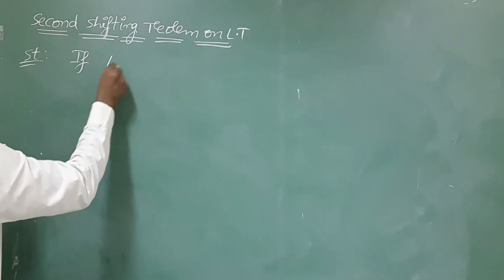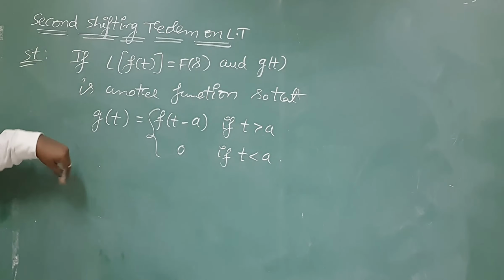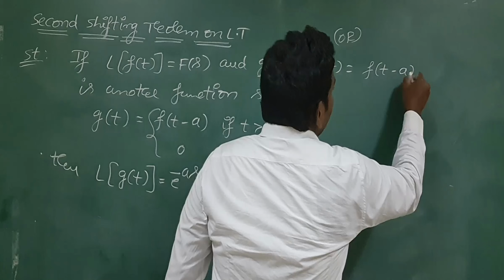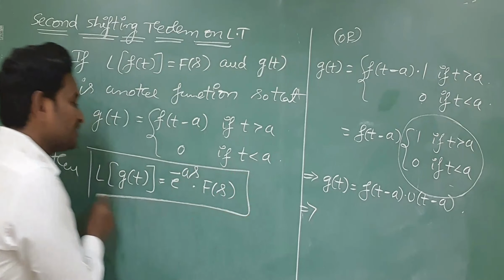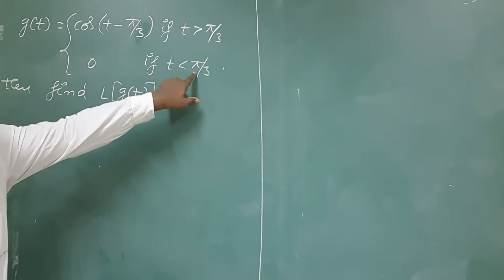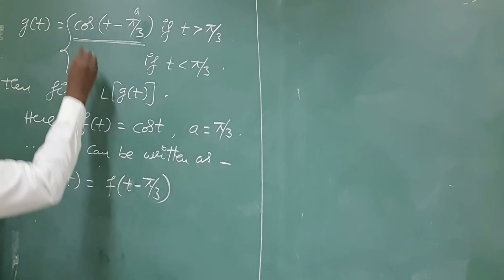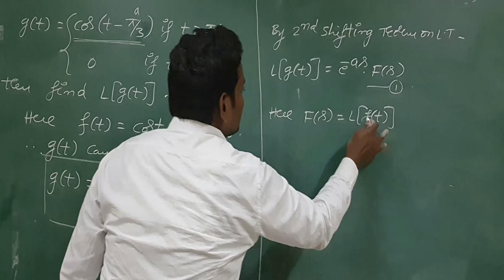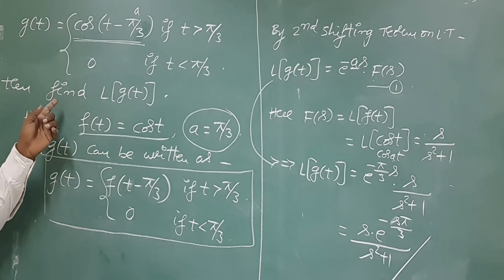21. SECOND SHIFTING THEOREM ON LAPLACE TRANSFORMS WITH EXAMPLE